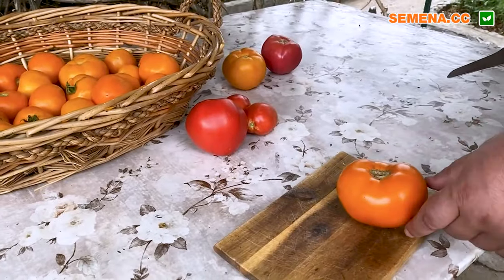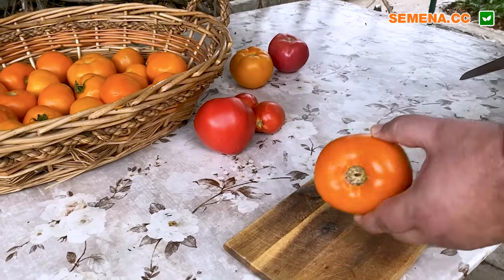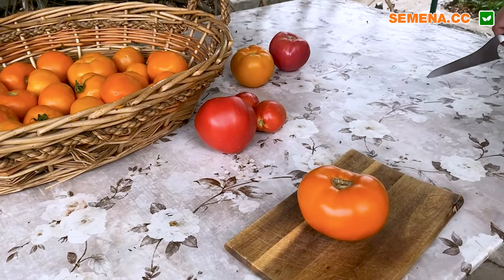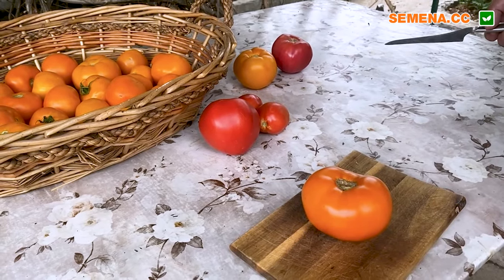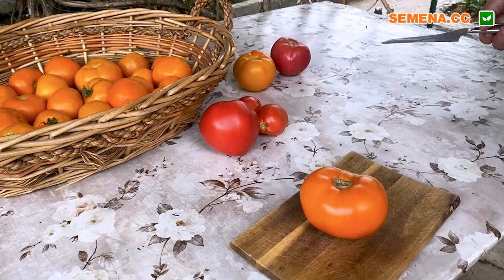Солідо F1: помаранчевий скарб вашого городу — огляд та розріз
А також за телефонами:
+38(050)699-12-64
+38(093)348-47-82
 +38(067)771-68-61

Зустрічайте Солідо F1 — неперевершений помаранчевий томат, що підкорює серця городників! У цьому відео ми досліджуємо цей сонячний сорт просто на грядці, милуємось його яскравими плодами, а також розрізаємо один із них, щоб показати соковиту і насичену текстуру. Дізнайтесь, чому Солідо F1 стає вибором номер один для тих, хто шукає ідеальне поєднання краси та смаку у своїх томатах!